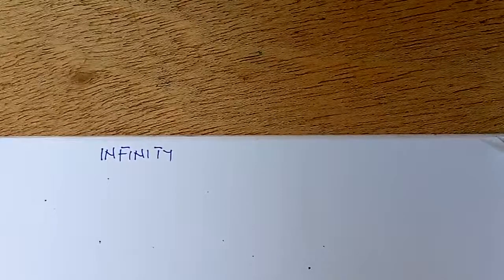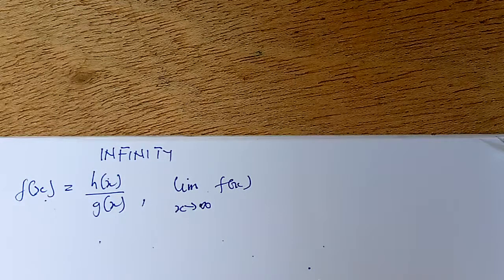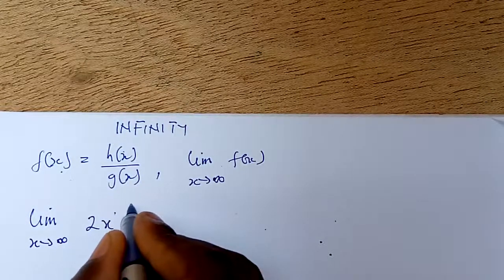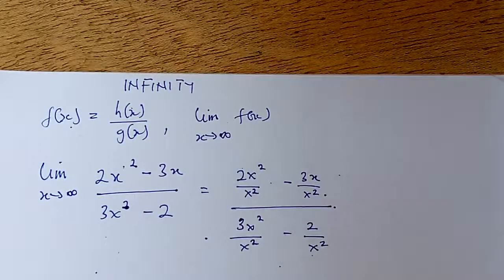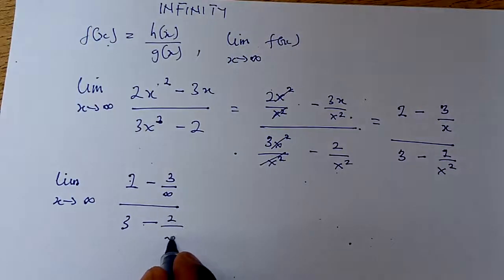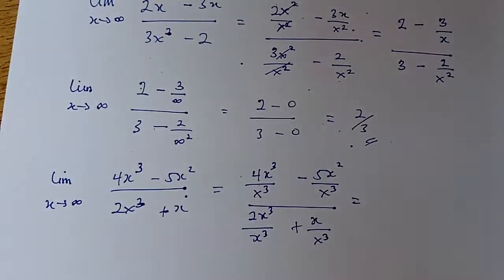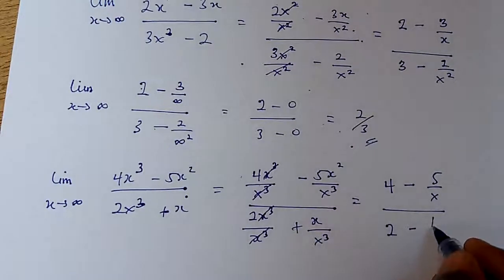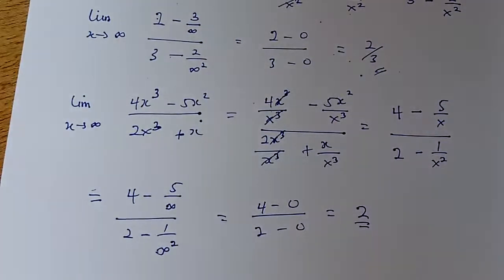Limits at Infinity - Basic Idea and Shortcuts!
Limits at Infinity - Basic Idea and Shortcuts for Rational Functions